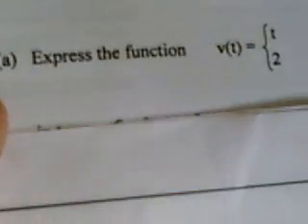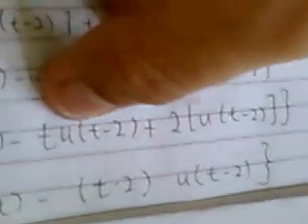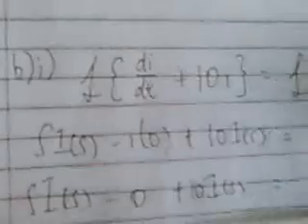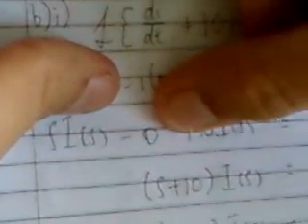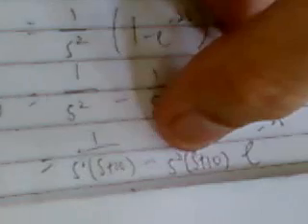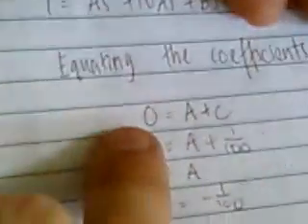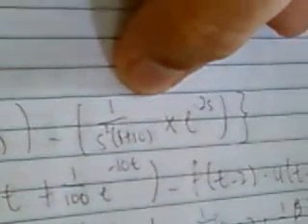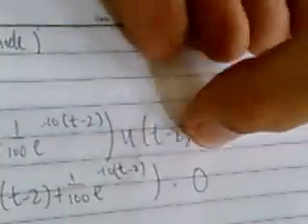DEEE/2A07 Spartans (part 3/3)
presentations